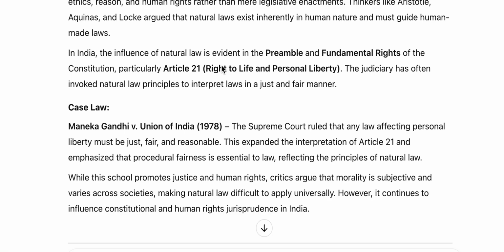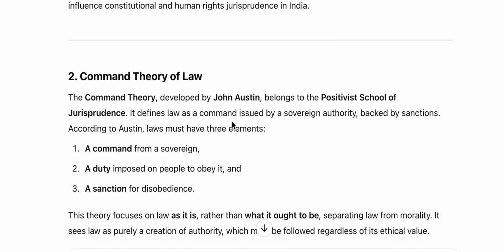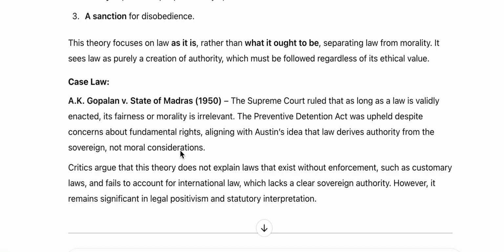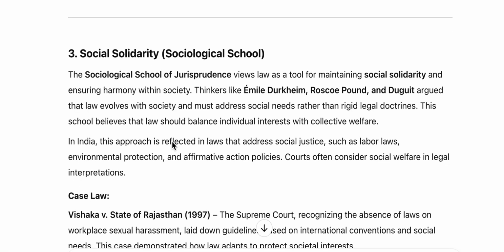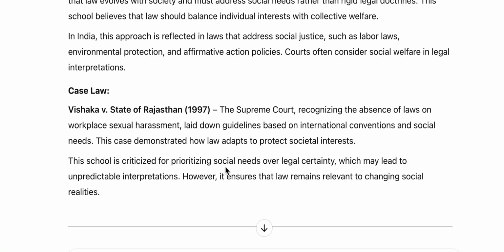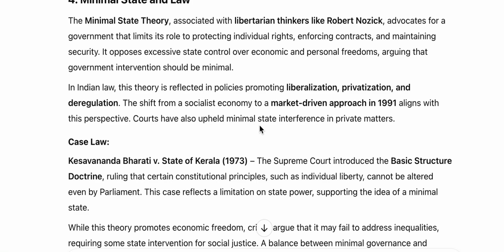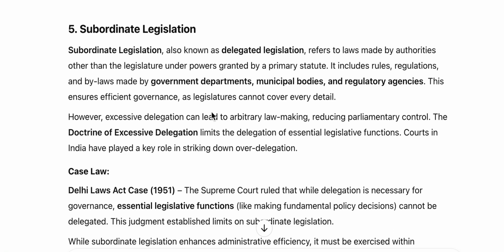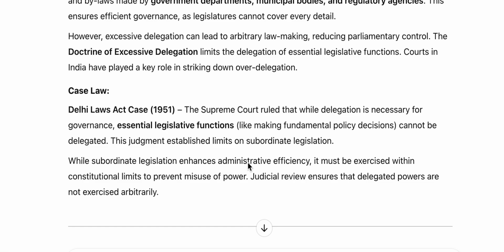Philosophical School | Command | Social Solidarity | Minimal State | Subordinate Legislation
LLM 1st Sem Osmania University Previous Year question papers Aug/Sept 2024